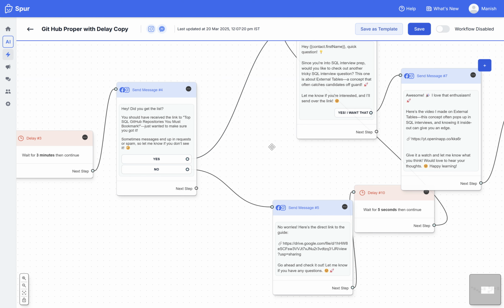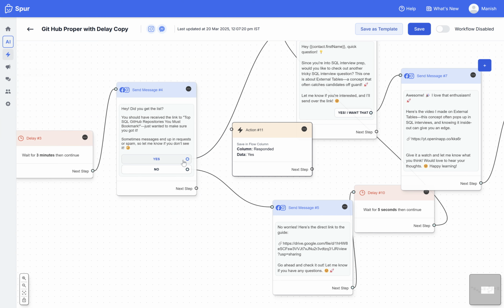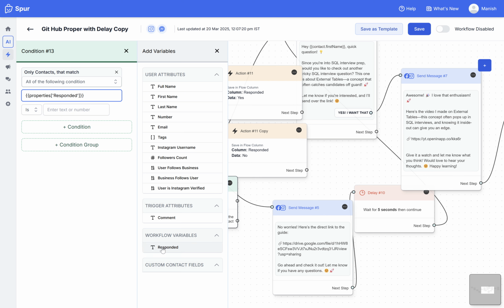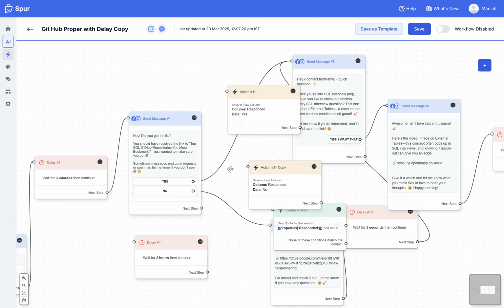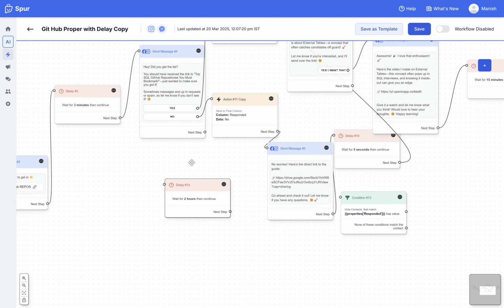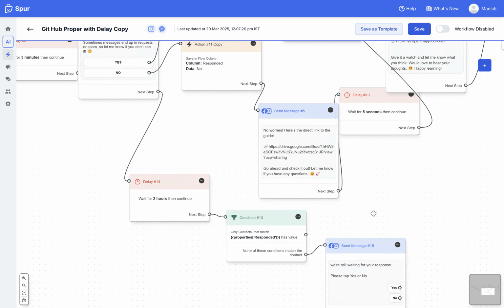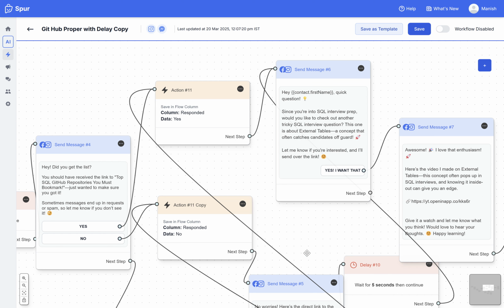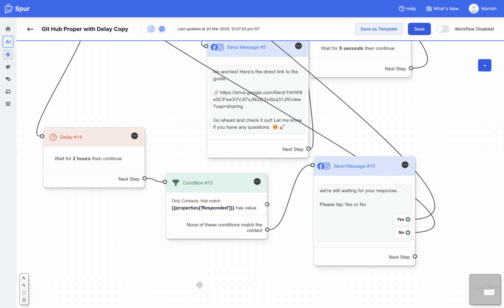How to Send a Reminder Message on Spur if User hasn't responded to Your Initial Message